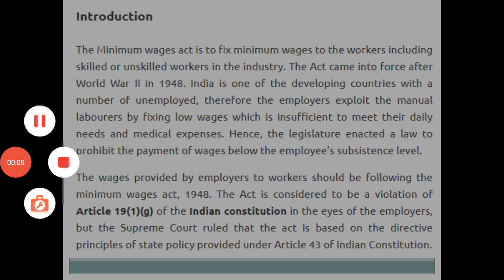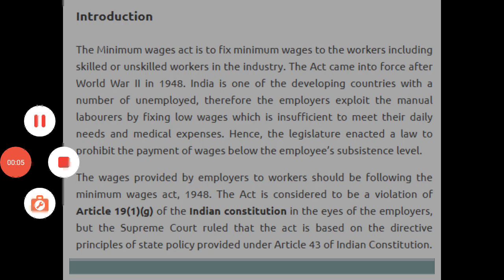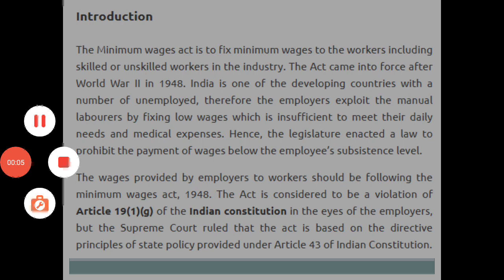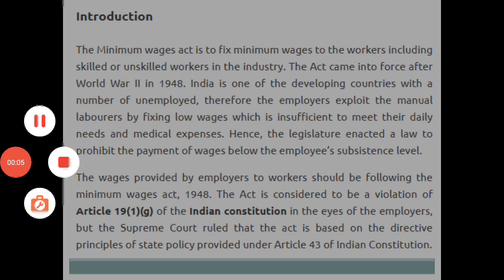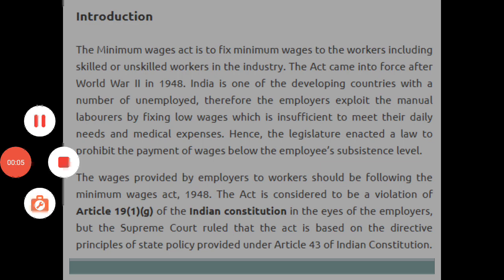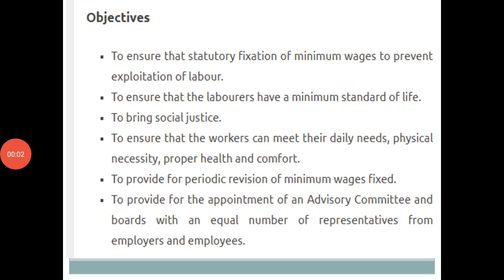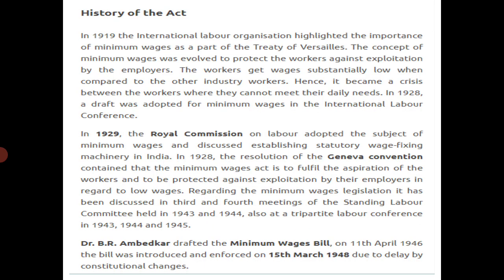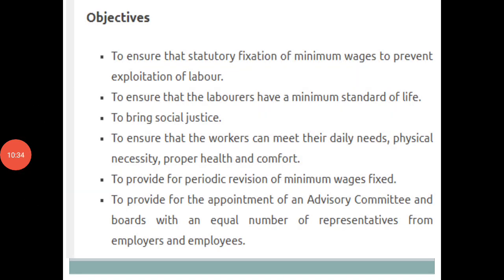Diploma in Human Resource Management Paper II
Objectives of Minimum Wages Act,1948